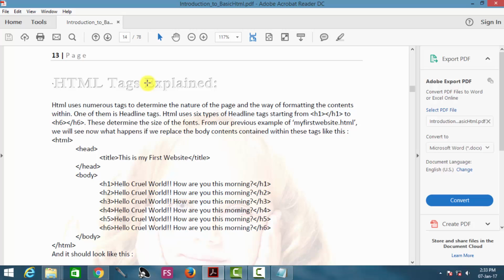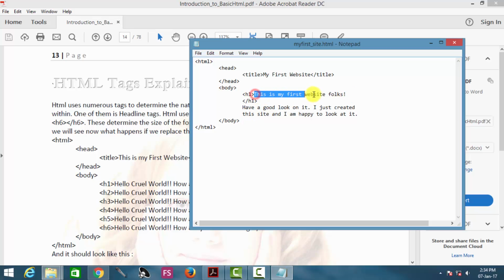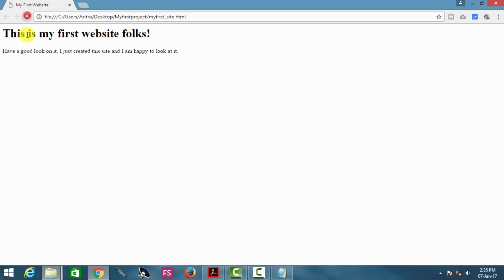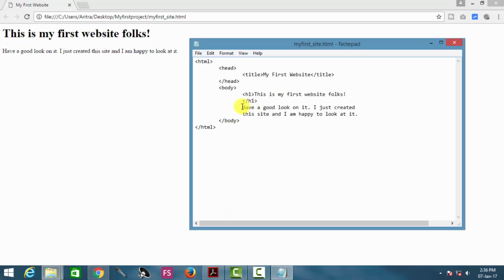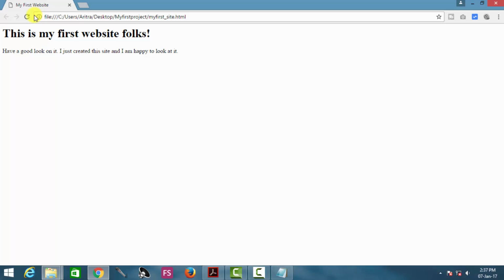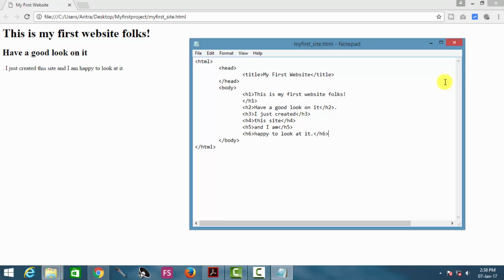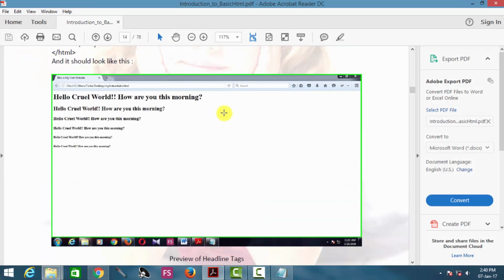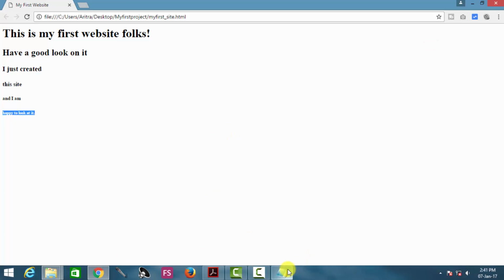How to make a website: HTML Tutorial Basics - Header tags Explained - Part 5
Web Design and Development Tutorial,Learn HTML Tutorial Basics Part 5 || By Learning Simplified  is the fifth part of the series Web Design and Development Tutorial. This whole playlist is actually a video presentation of E-Book 'Guide to Basic Html Tutorial' which is published on behalf of Learning Simplified. In this part, we mainly discussed in details
1) Describing header tags
2) Defining them with examples